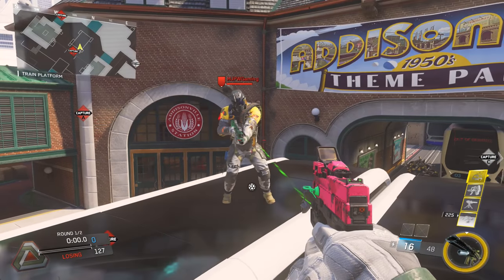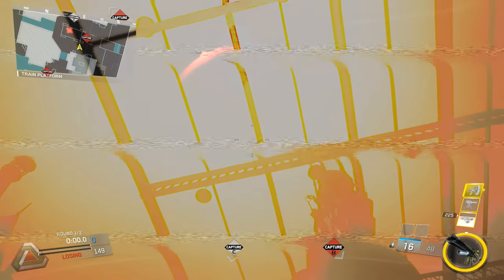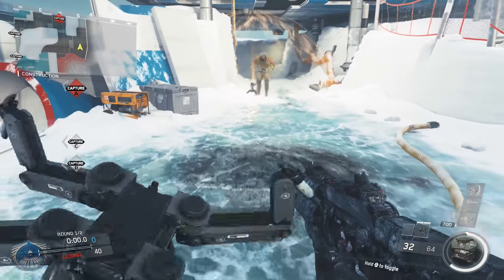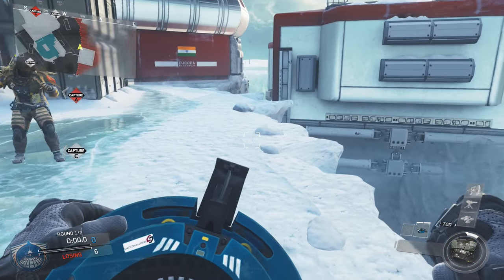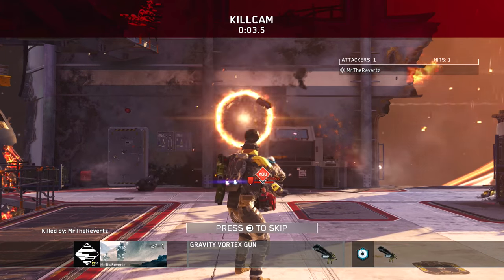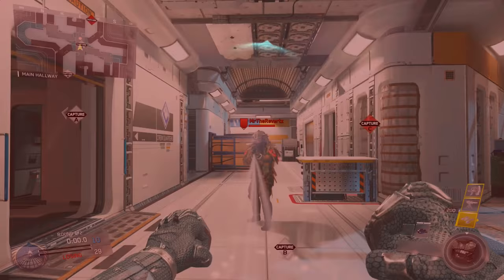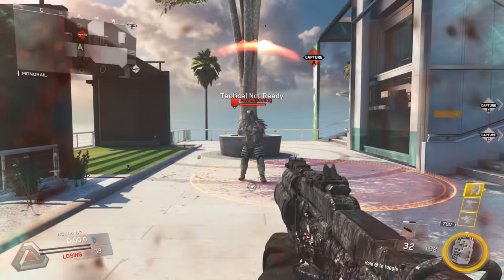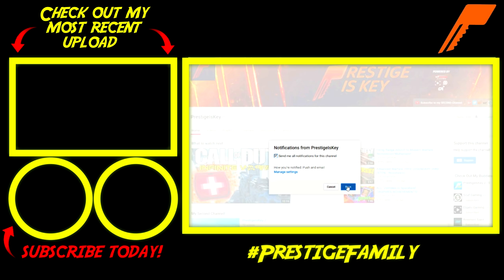5 Things You Didn't Know About Infinite Warfare! #2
Welcome to the Episode #2 of my brand new series "5 Things you Didn't Know"! This video we talk about the Nano Shot, Seeker Drone, and the De-atomizer nuke streak! Make sure to leave your tips down below on things we may not know! Your tip may be featured in a future video!

Save 10% on Kontrol Freek Products